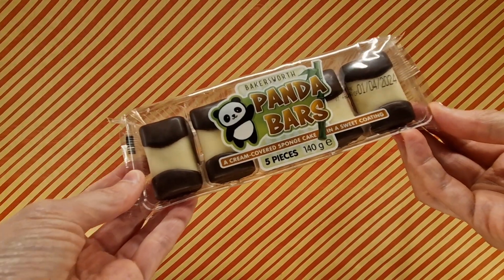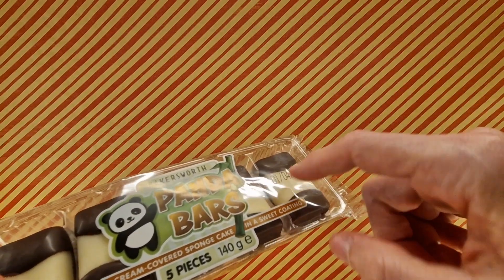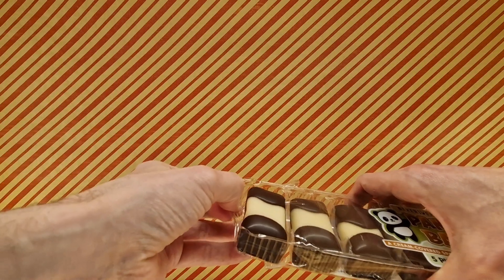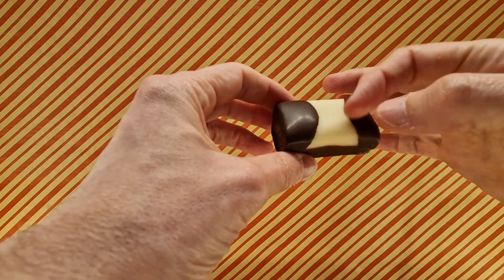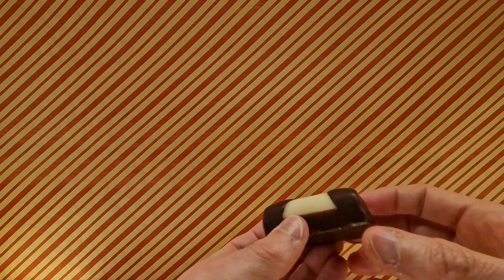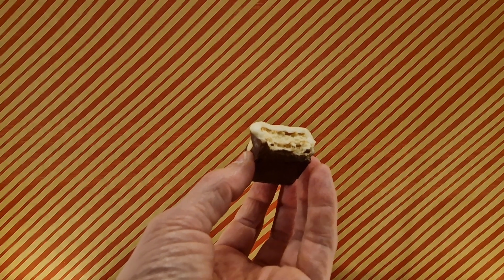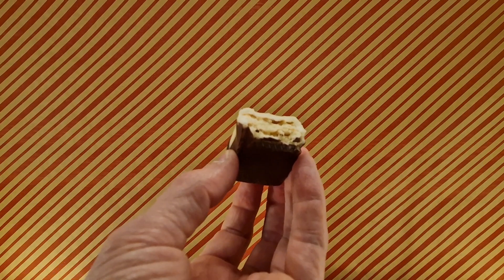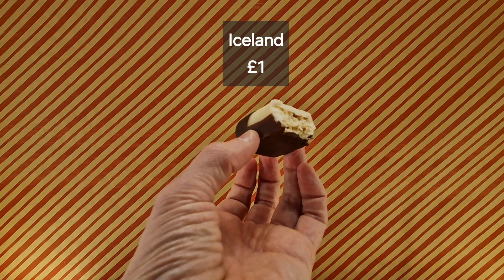Bakersworth Panda Bars - Random Reviews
Pandas don't eat cake, but that doesn't mean we can not try Panda Cake. No reason to say this but they are not made of Panda.